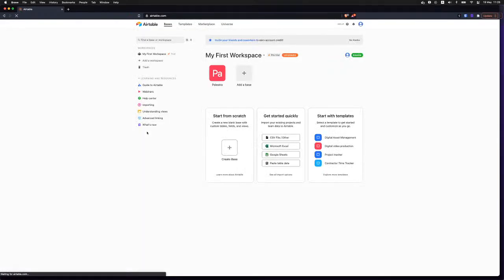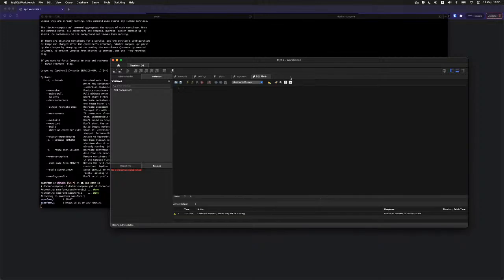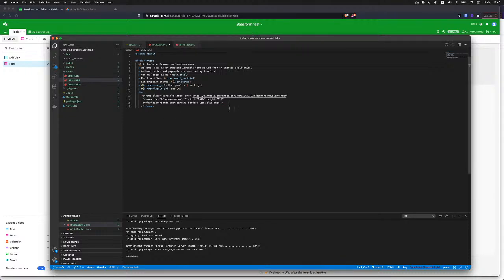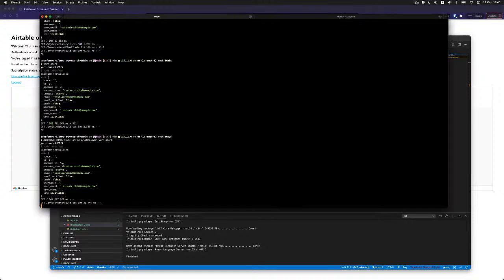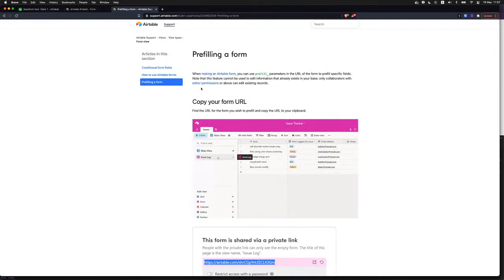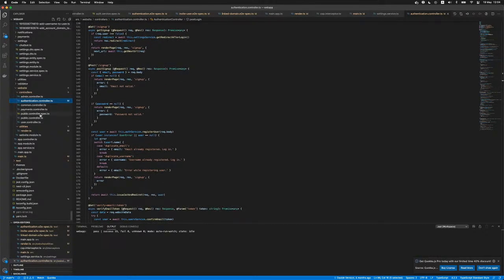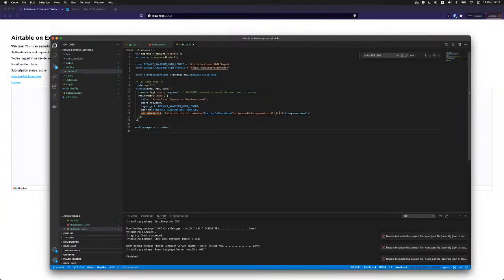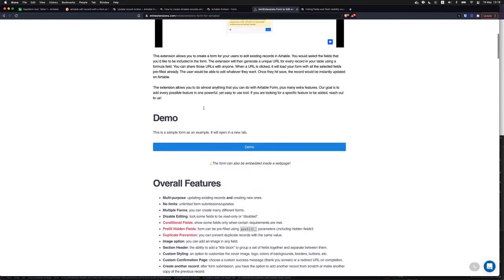Saasform Office Hours